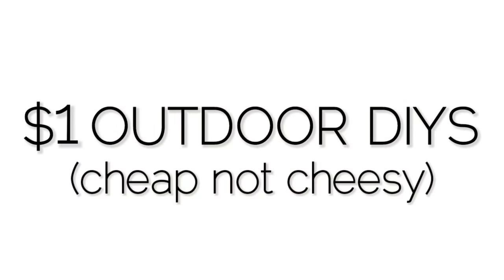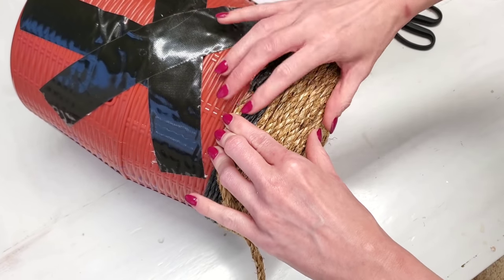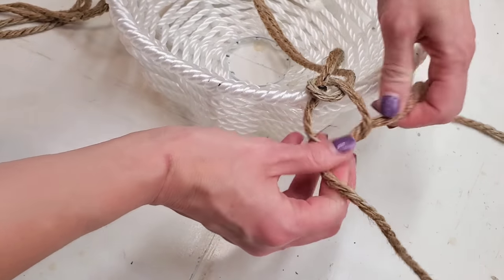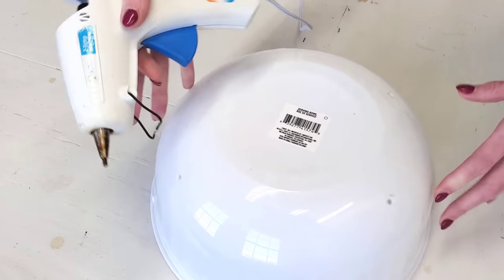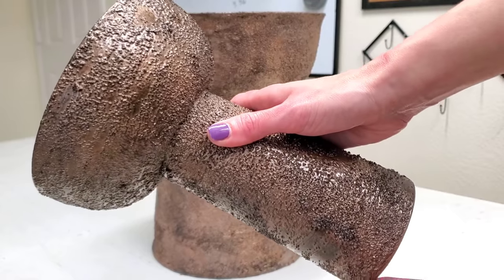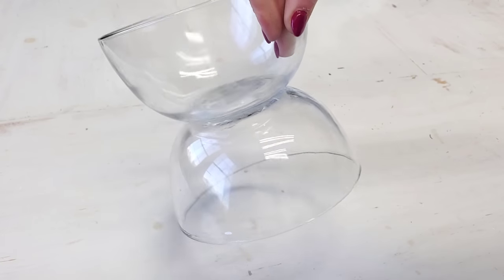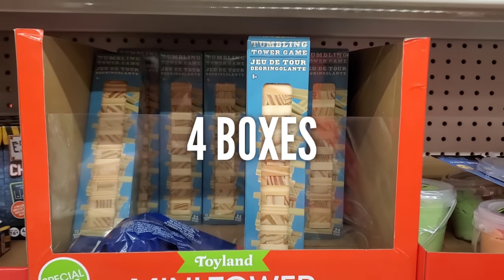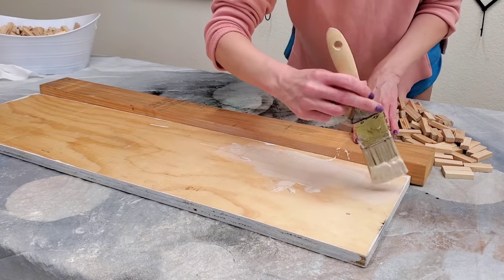SIMPLE WAYS TO DIY Decorate a Patio or Garden using $1 supplies! (easy & budget friendly ideas)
Diy ideas for decorating outdoors using Dollar Tree products and $1 Walmart items Decorating outside doesn't have to be expensive. In this video I show budget friendly ways to DIY patio decor using $1 supplies and ideas for repurposed garden decor. All videos and items mentioned are linked below ❤

🟢100 ft Rope - Michael's  $11

🟣200 ft Rope

🔵600 ft Rope